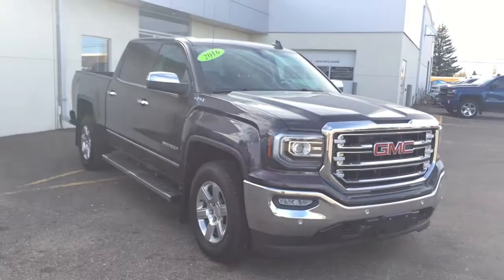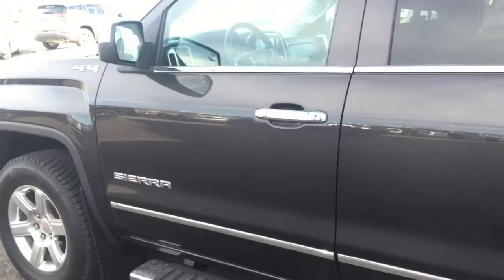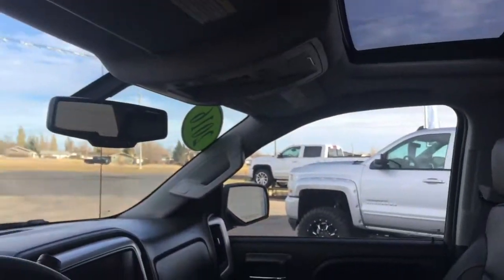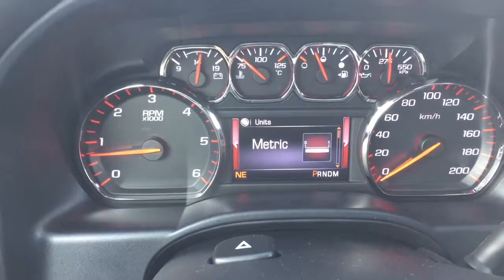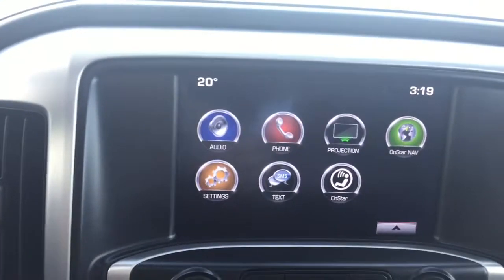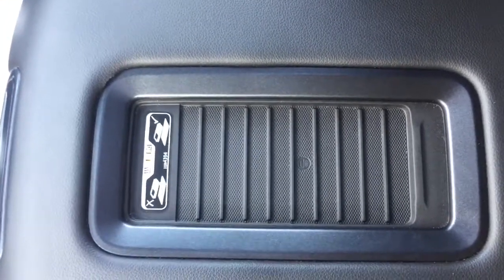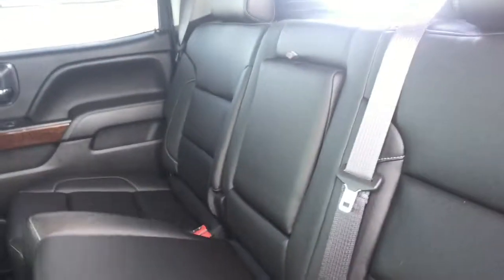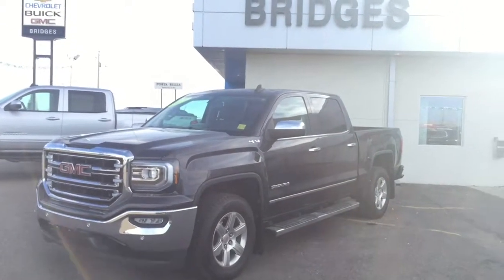2016 GMC Sierra 1500 SLT | Used 4 door Crew Cab Pickup 6-Speed Automatic | Bridges GMC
Introducing the 2016 GMC Sierra 1500!

There is no mistaking this truck for anything but extraordinary. This vehicle has achieved Certified Pre-Owned status, by passing a comprehensive certification process, including a rigorous 117 point inspection! Top features include air conditioning, a power seat, automatic dimming door mirrors, and leather upholstery. It features four-wheel drive capabilities, a durable automatic transmission, and a powerful 8 cylinder engine.

You will have a pleasant shopping experience that is fun, informative, and never high pressured. Stop by our dealership or give us a call for more information.

2501 99 St, North Battleford, SK S9A 0S7